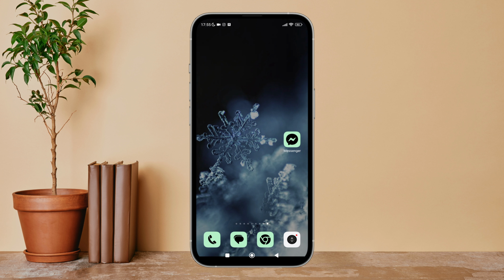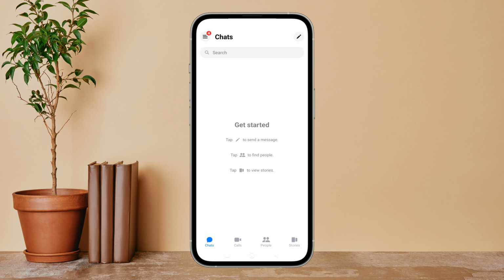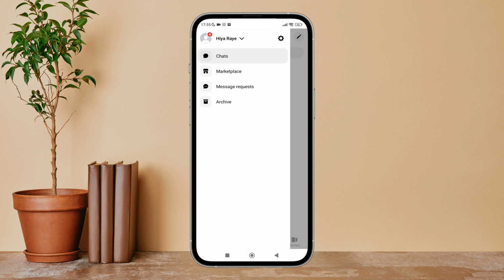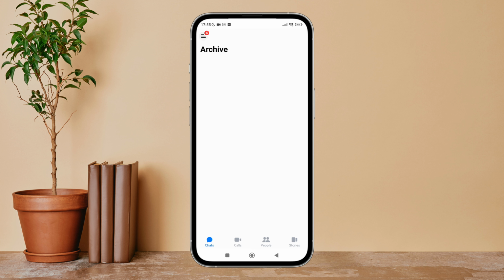View Archive List On Messenger. |Technologyglance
Discover the hidden conversations on Messenger by learning how to access your archive list. In this tutorial, we'll guide you through the steps to view archived chats, allowing you to retrieve important messages or declutter your inbox. Stay organized and informed with Messenger's archive feature.